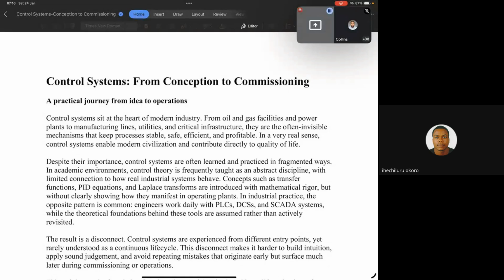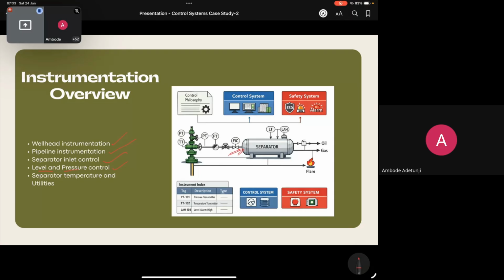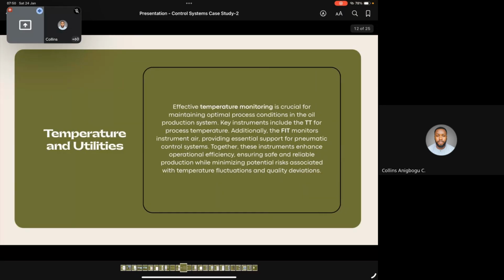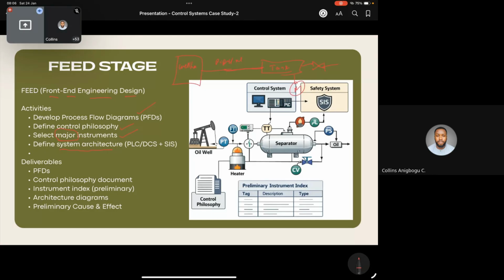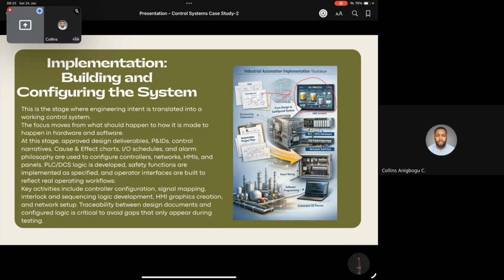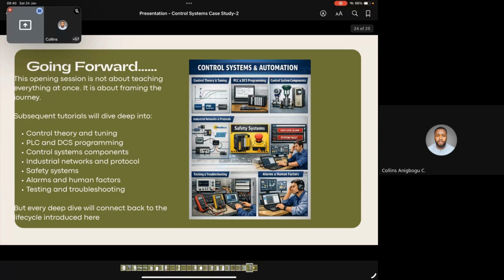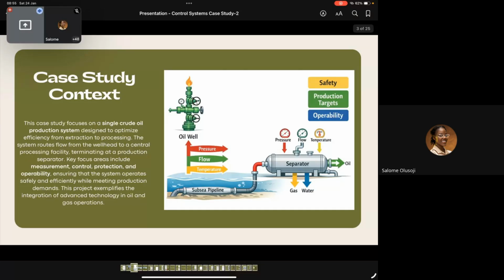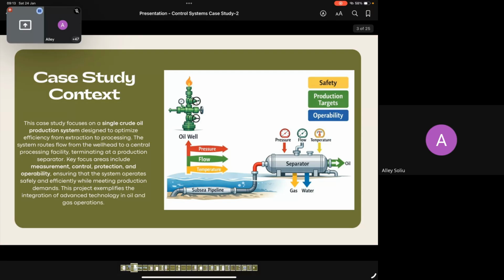Industrial Control Systems Concepts to Commissioning 2026 01 24 06 54 WAT Recording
This is the recording of the bi-monthly tutorial on control and automation.